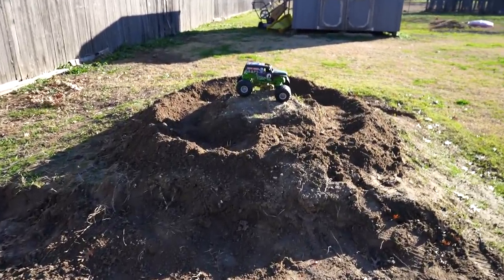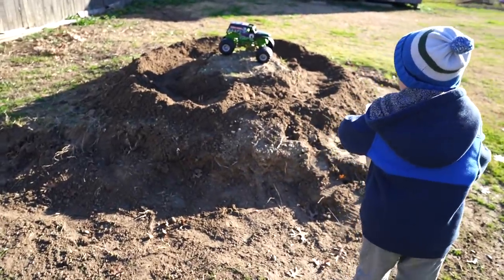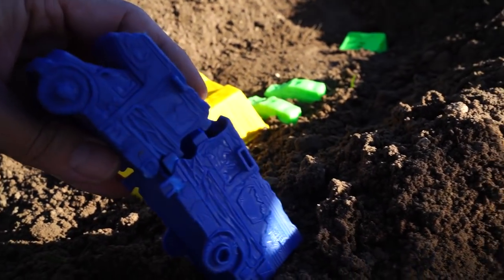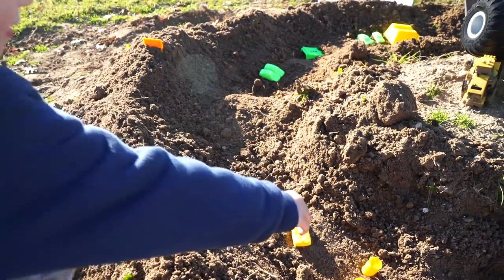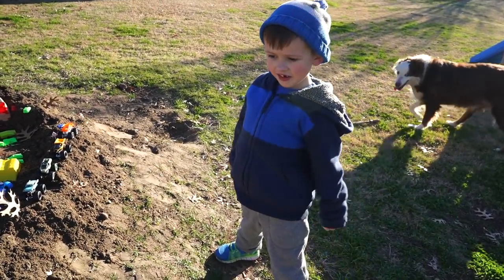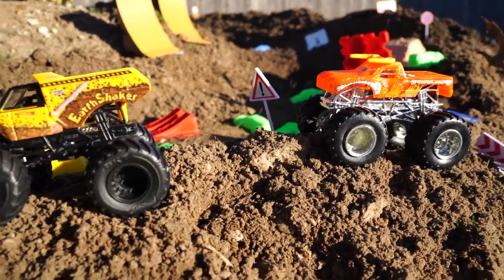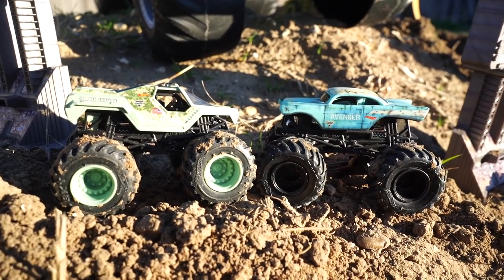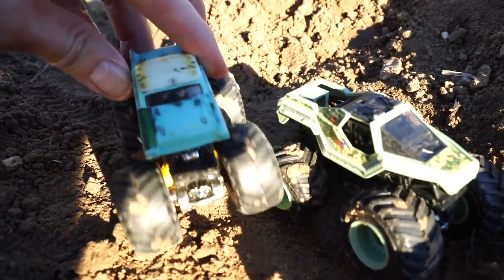Monster Truck Monday 63: Monster Jam DIY Race Track El Toro Loco Soldier of Fortune Avenger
Monster Tuck Monday Episode 1: DIY Backyard Racing
Watch as Evan and dad build a Monster Jam race track in the backyard.  We used a dirt pile, hot wheels, crushable cars, ramps, jumps, barrels, signs and other cool stuff to make our DIY backyard Monster Jam race track.

Featuring Monster Jam Trucks:
Avenger
Earth Shaker
El Toro Loco
Soldier of Fortune